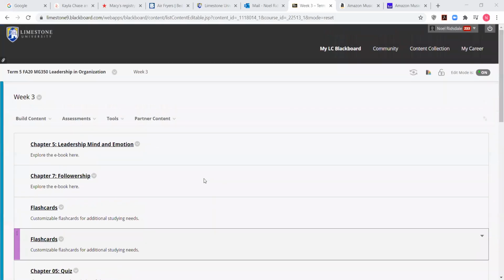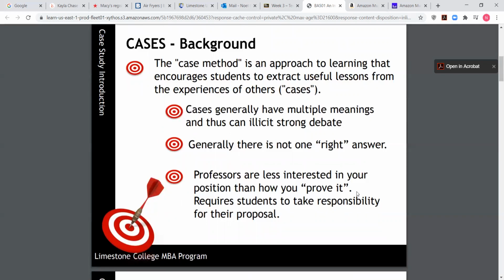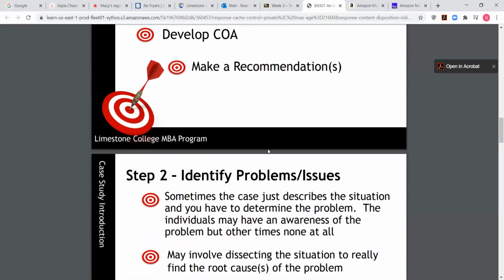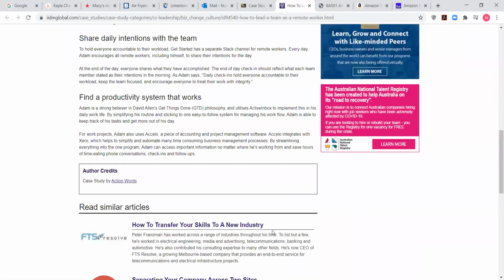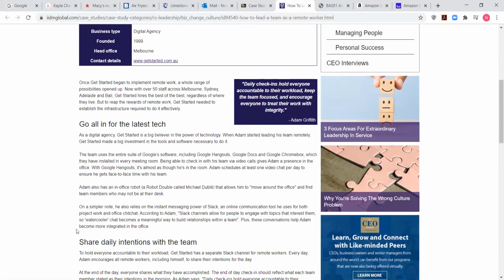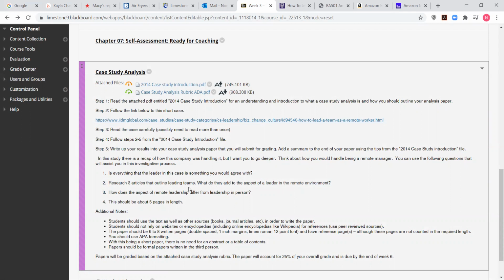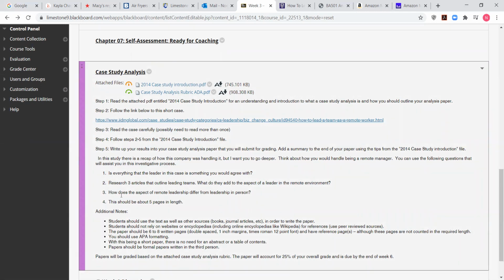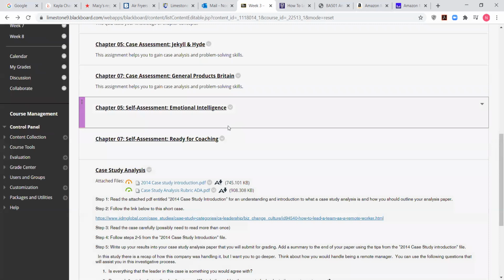MG 350 Introduction to Week 3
This is an introduction and review of the case study listed for this week.